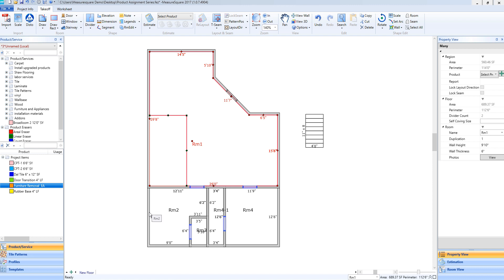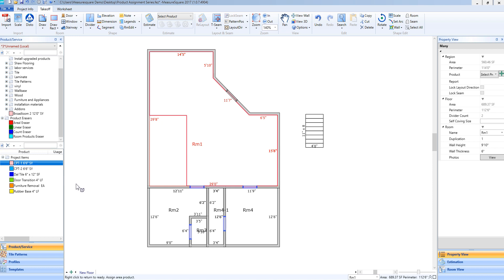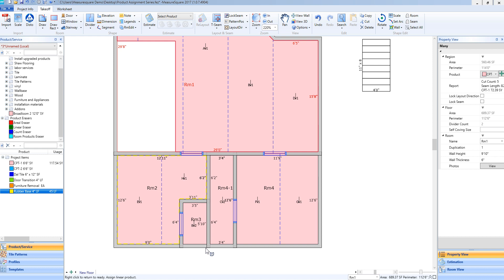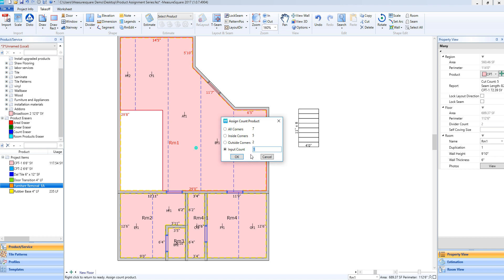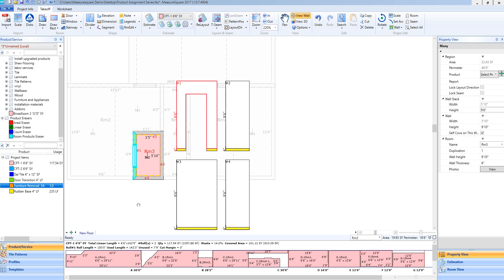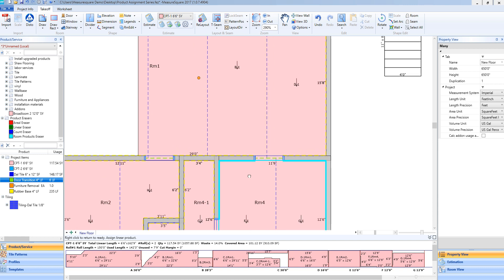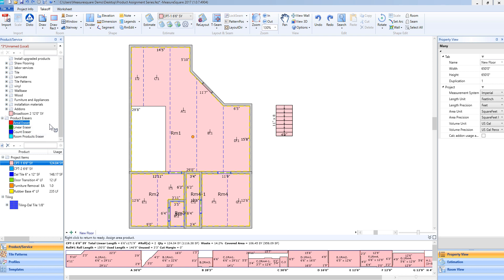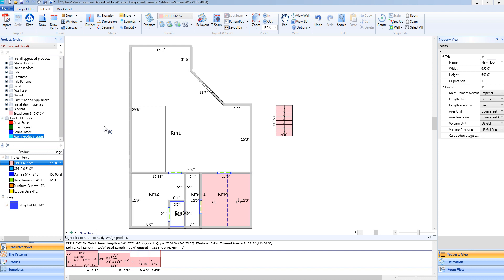Assigning Project Items/Products to Rooms - Measure Square 8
In this video we will cover dragging and dropping products to our diagram (Area, Linear and Count Items) and removing them in Measure Square 8.  (Best Viewed in 1080p)